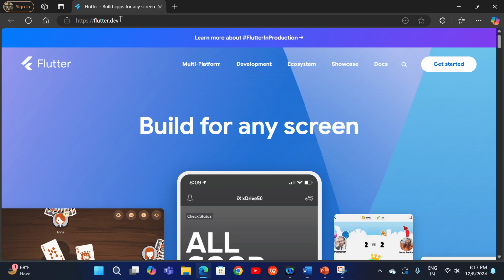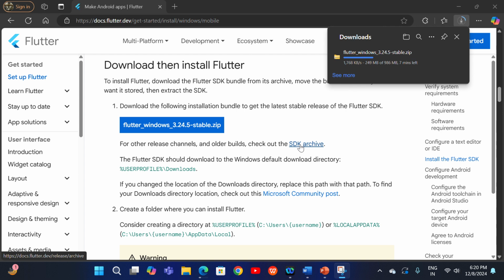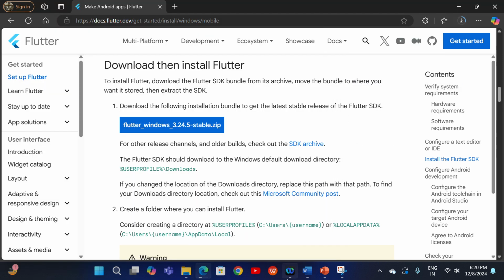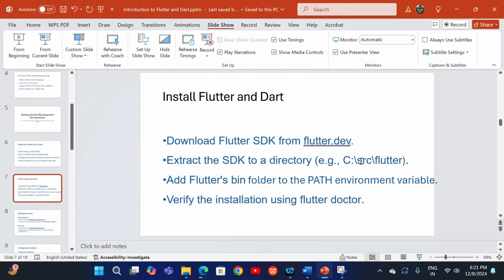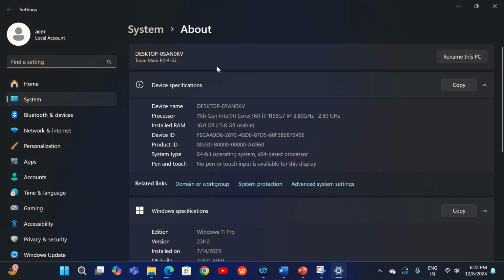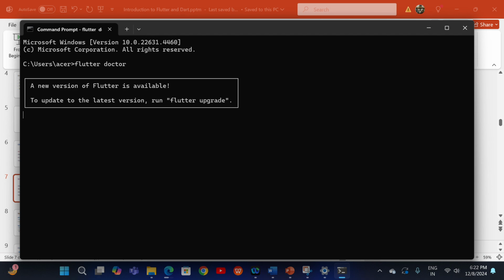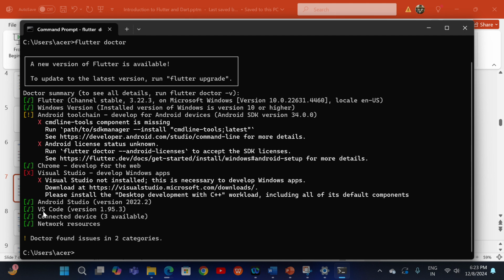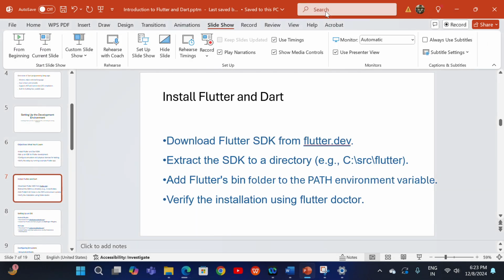Install flutter and Dart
Installing flutter and dart and verify installation